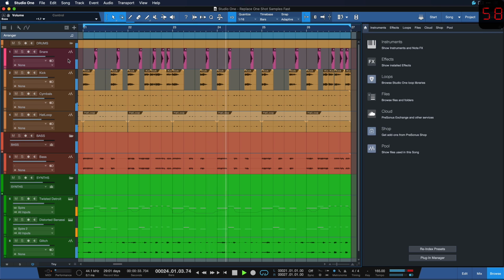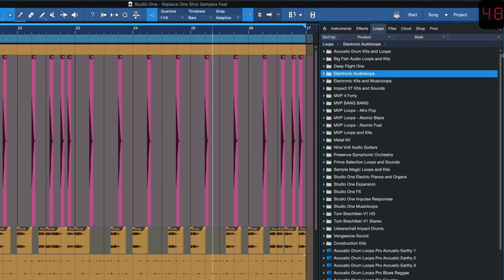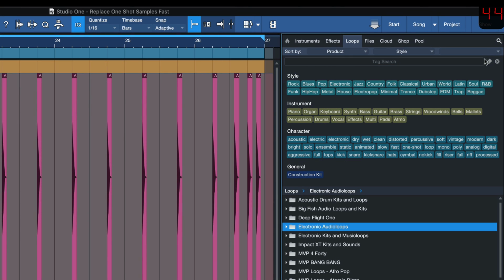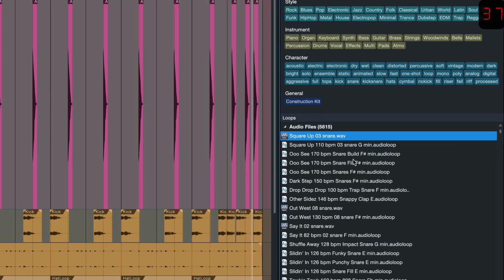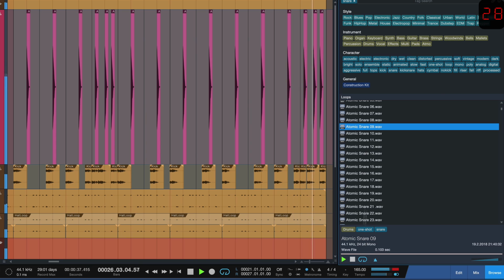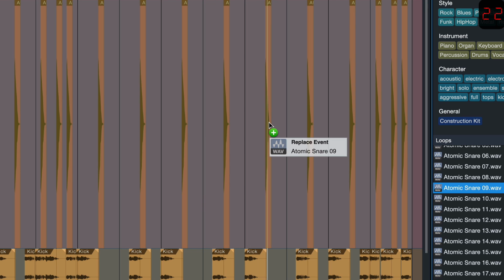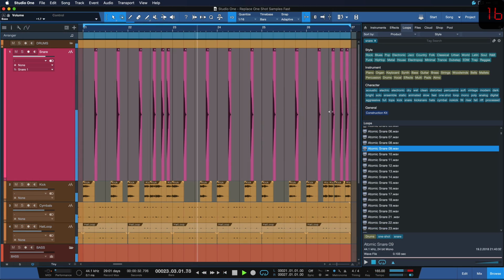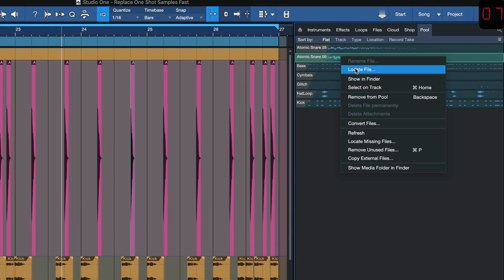Studio One Minute: How To Replace Samples Fast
PreSonus Software Specialist Gregor Beyerle shows you how to replace an Audio Clip referenced by multiple Events in your Song in Studio One - And in 60 seconds or less!